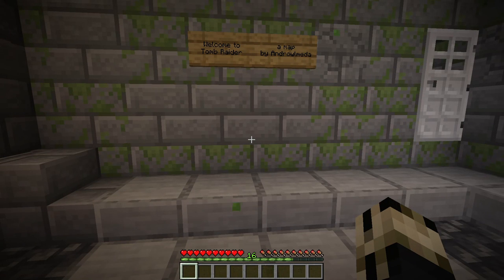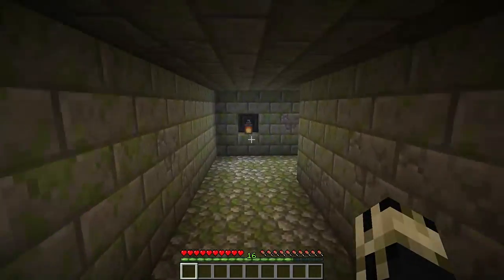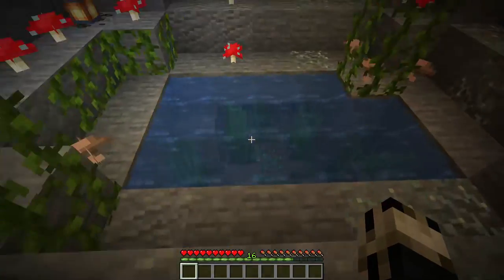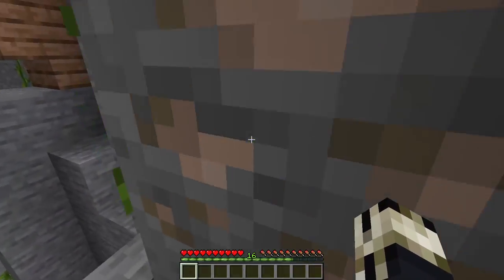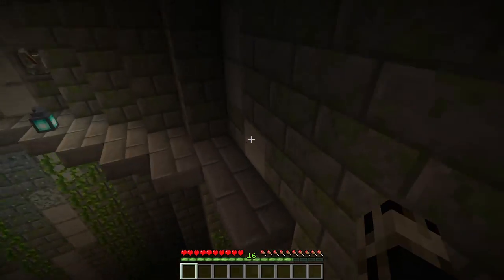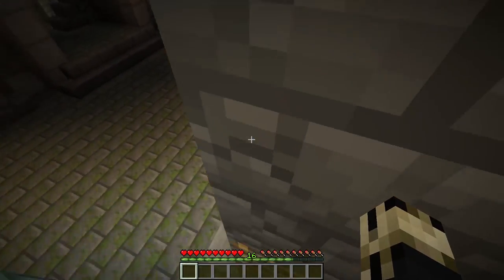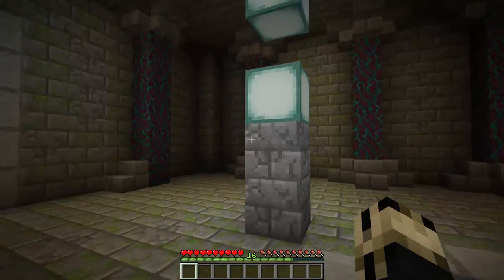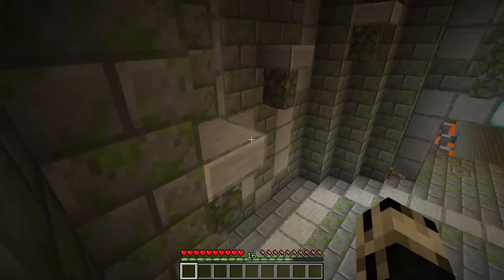What If Lara Croft was in a Minecraft Map - Tomb Raider EP1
What If Lara Croft was in a Minecraft Map? That's the question we hope to answer in this Minecraft Adventure Map aptly named Tomb Raider.

Map Description:
Set deep within the rainforests on the Amazon, adventurers get to play as Lara Croft as they discover an ancient ruin that is rumored to be the final resting place of a lost artifact: the Trident of Poseidon. In this 1.19.4 Adventure Map, traverse through six different crumbling temples, dodge traps, solve puzzles and traverse foreign vistas as you explore this mythical place. Do you have what it takes to survive?

Outro:
Rhonda, The Shadow